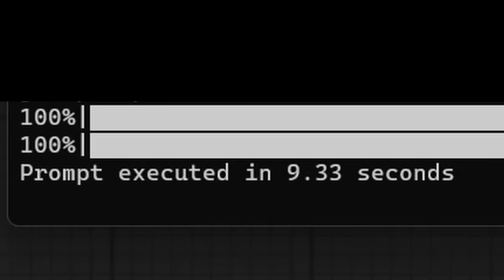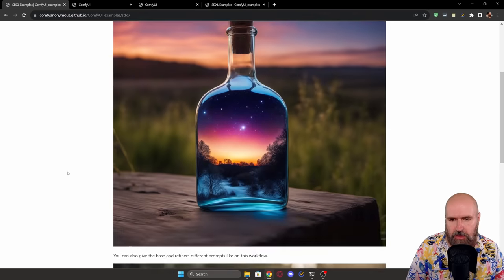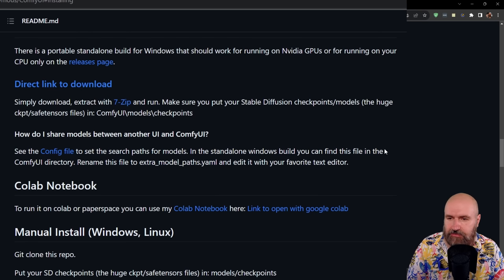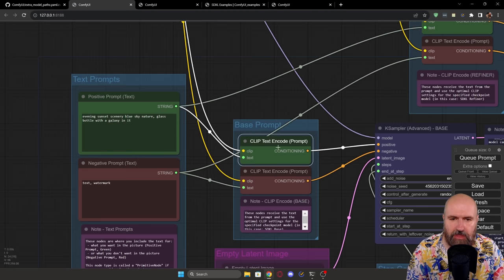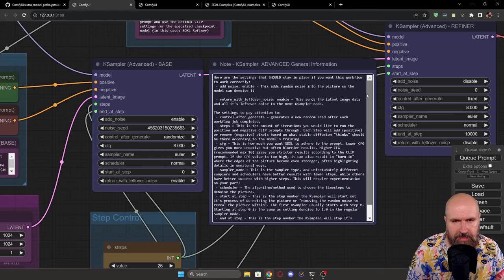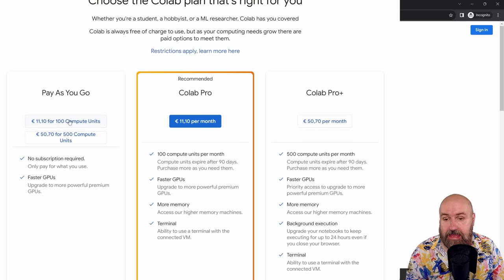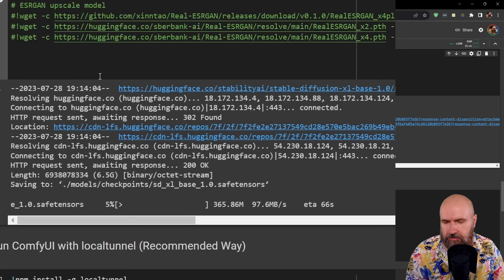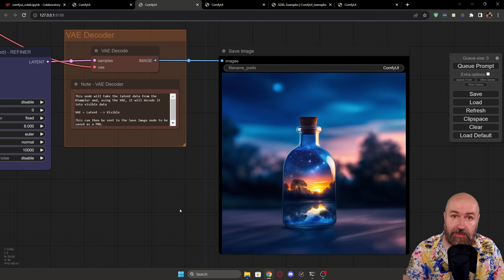SDXL 1.0 - SUPER FAST Render Times + Google Colab Guide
SDXL 1.0 ComfyUI Guide. Render SDXL images much faster than in A1111. Only 9 Seconds for a SDXL image. Also: Google Colab Guide for SDXL 1.0 with ComfyUI. No GPU needed!

00:00 Intro
00:35 ComfyUI Setup
02:41 Load SDXL Nodes in ComfyUI
04:04 Loading ComfyUI Models
05:50 SDXL 1.0 Node Build Explained
10:20 Google Colab Units
11:09 Google Colab ComfyUI Setup
13:43 Load ComfyUI SDXL Build into Google Colab